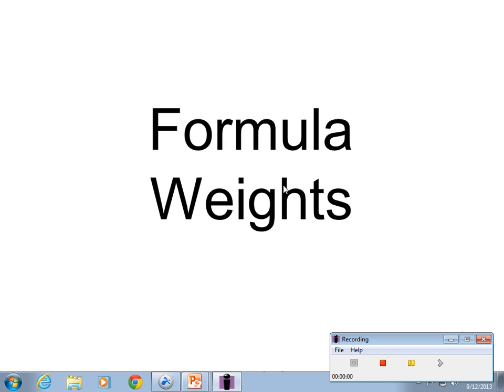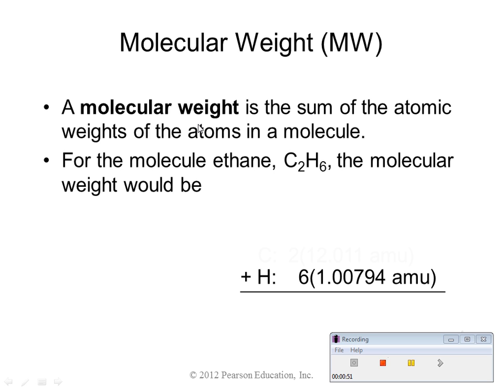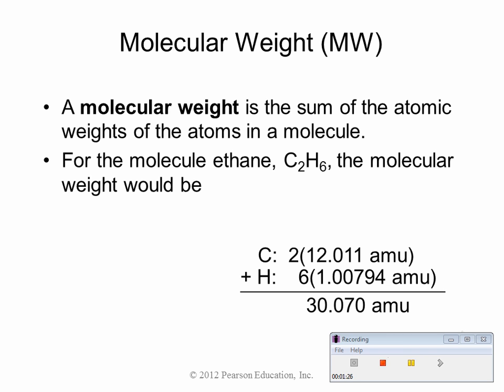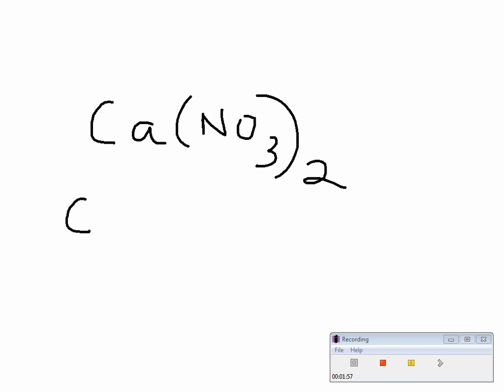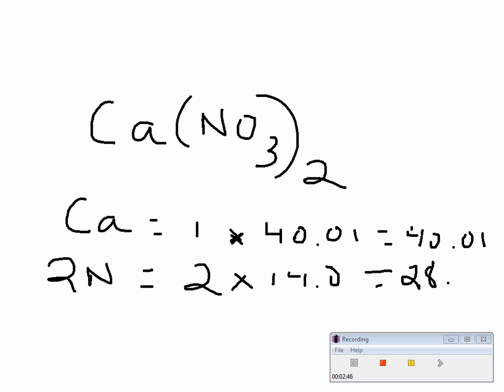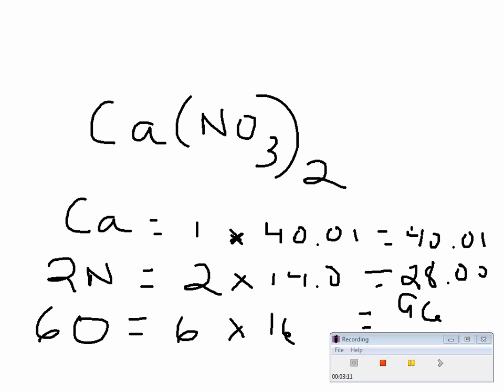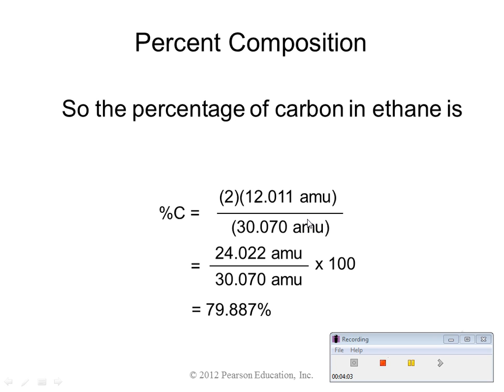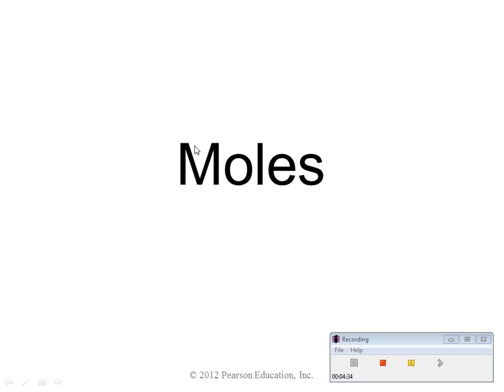formula weights lecture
section 3.3 in textbook